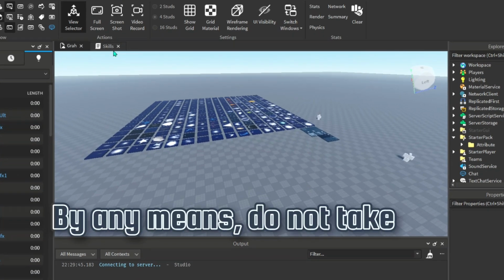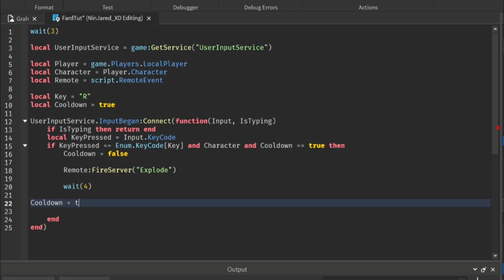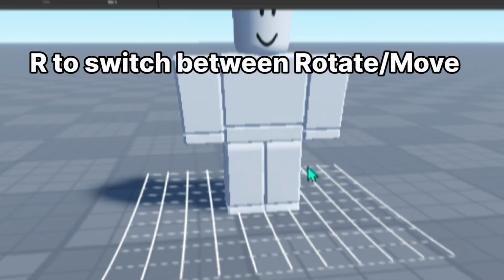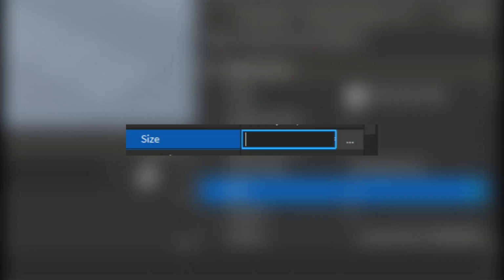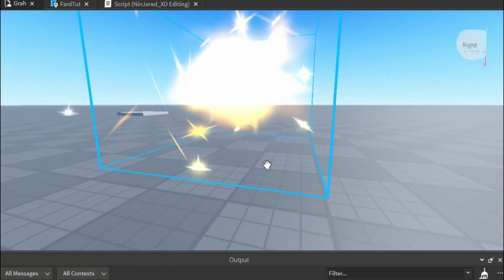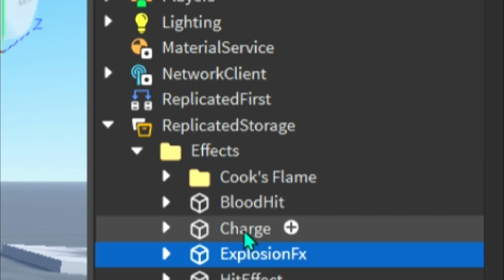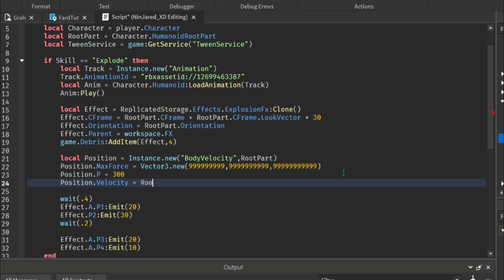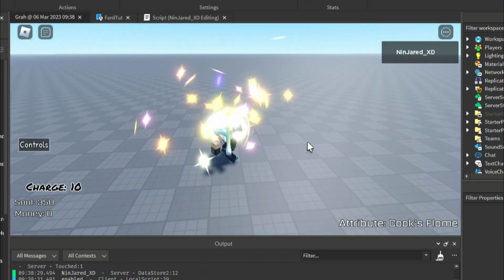How to make a Simple Explosion Attack in Roblox Studio [Tutorial]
Editing Software: Powerdirector Premium(Mobile)

If a part of the video has no sound, it might have been copystriked and I had to remove it

0:00 Intro
0:17 Setting up the Local Script
2:16 Setting up the Main Script
3:37 Making Animations
5:14 Making the Explosion Effects
10:41 Making the Explosion go boom